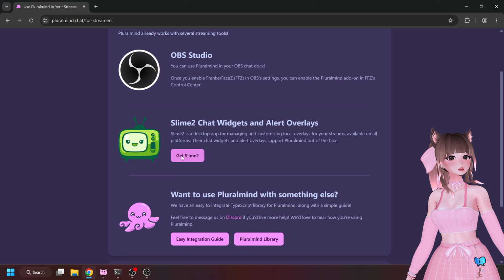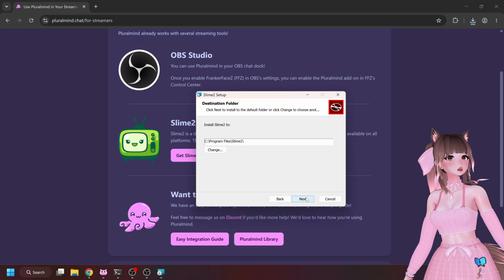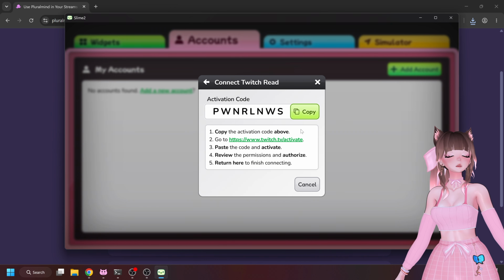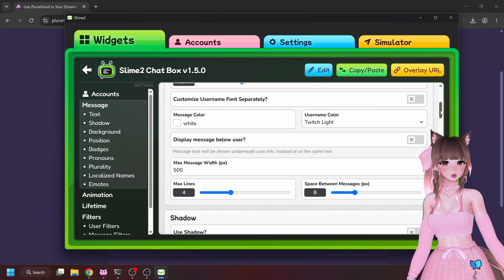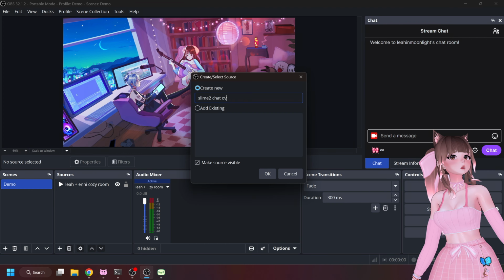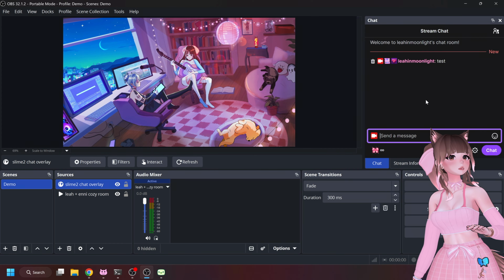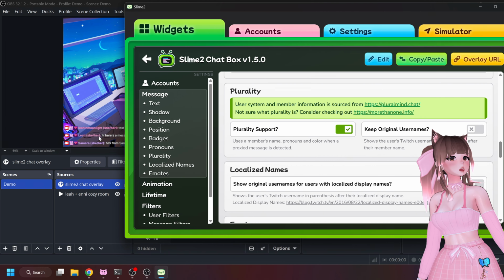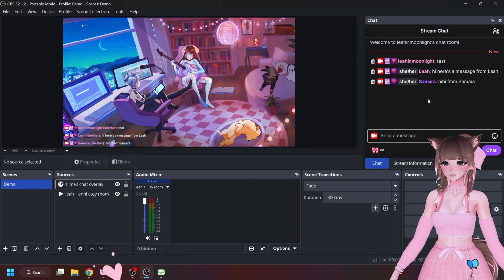Adding a Pluralmind compatible chat widget to your Twitch stream!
The new Slime2 Desktop app supports Pluralmind out of the box! In this tutorial, we'll go over to how to set up Slime2, and add a chat widget to OBS!

As a heads up, the Slime2 Desktop app is separate from older Slime2 widgets that were released in the past. If you have an older Slime2 chat widget, feel free to poke us on Discord and we can help you get it set up!